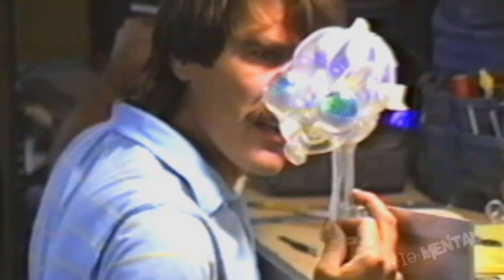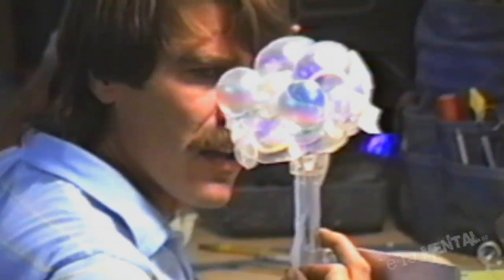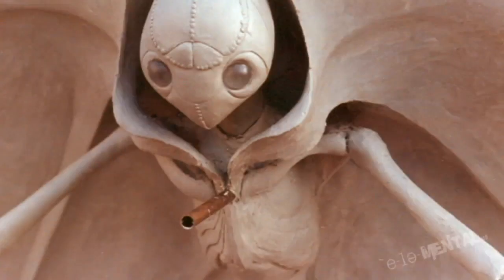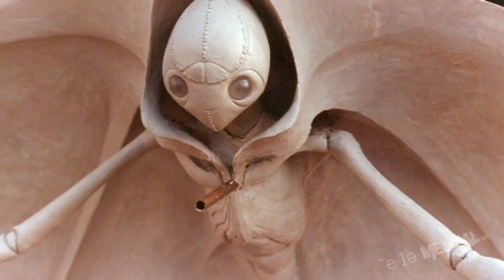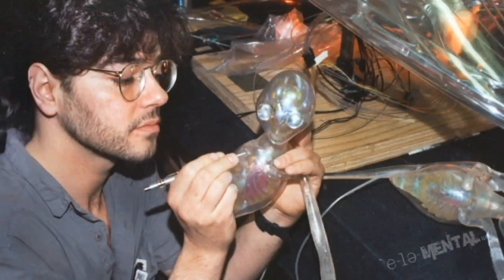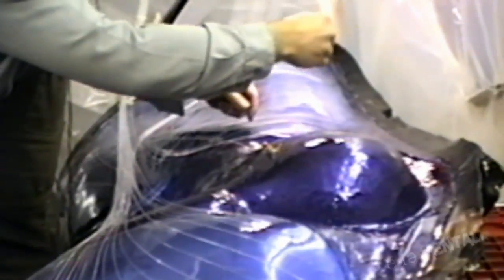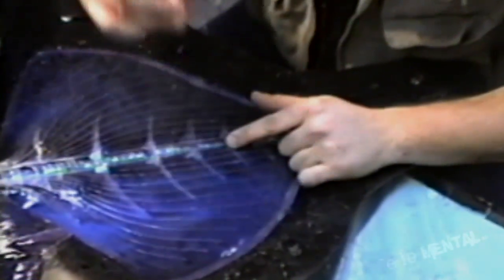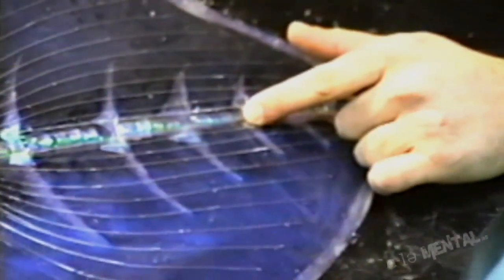Back Into The Abyss: Part 3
Part 3 of "Back Into The Abyss": a mini-documentary exploring the process and struggles that Steve and his crew undertook to create the NTI creatures for the James Cameron hit film "The Abyss". In this episode, Steve talks about the differences between the hero and background NTIs.